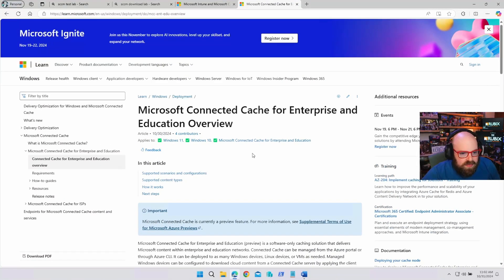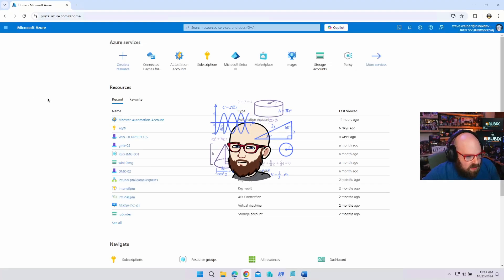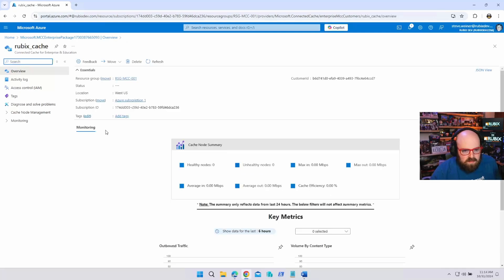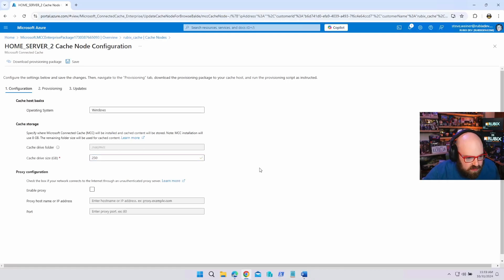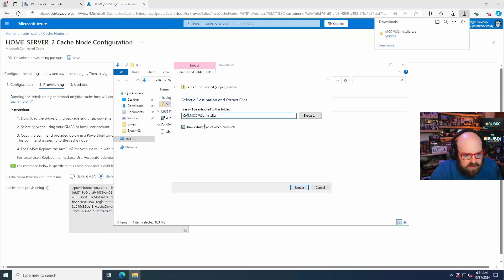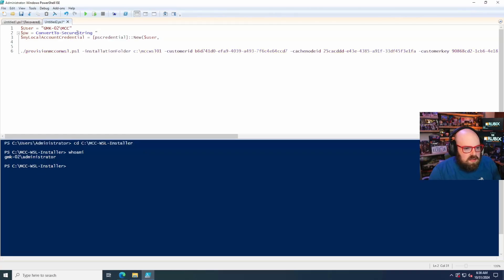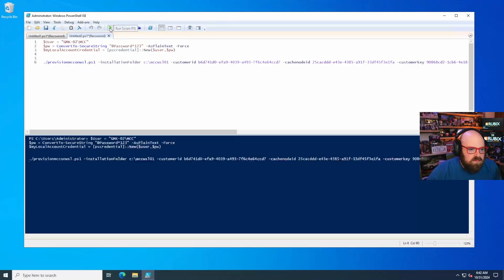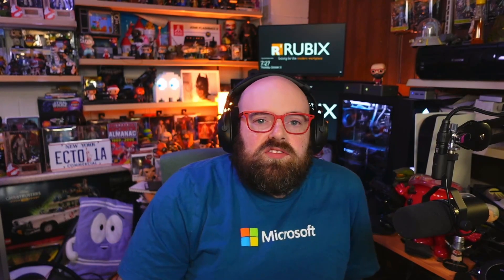How to setup Microsoft Connected Cache for Enterprise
I think we can all agree that when Toys R Us went away, everything took a turn for the worse.

One thing that's getting better is Intune delivery optimization now that we have a preview of Microsoft Connected Cache for Enterprise.

This is a great solution for organizations managing cloud-native endpoints but need to conserve internet bandwidth on-site.

So let's set it up!

Chapters
0:00:00 They should've kept Toys R Us
0:00:55 What is connected cache?
0:02:20 Scenarios
0:03:00 How to set it up?
0:04:56 Use local servers as "Cache nodes"
0:05:24 Add a node
0:06:13 Connect a server
0:07:14 Create a local cache user
0:08:59 Provision the client
0:10:52 Check your group policiy
0:11:52 First reboot
0:12:21 Install WSL
0:13:30 A healthy node
0:13:53 Not done yet